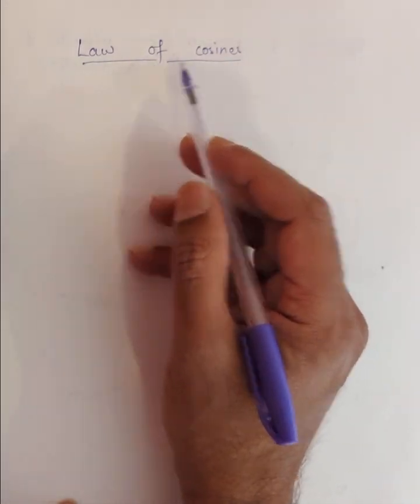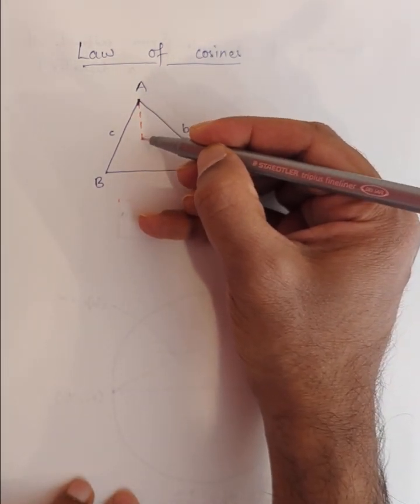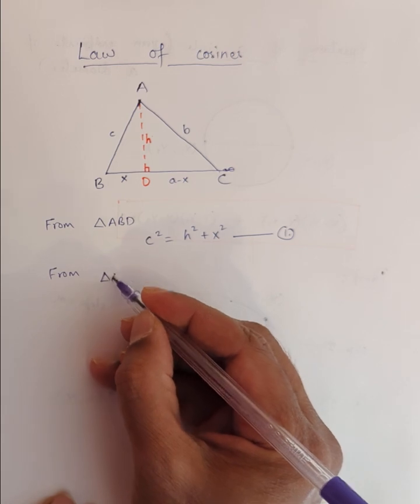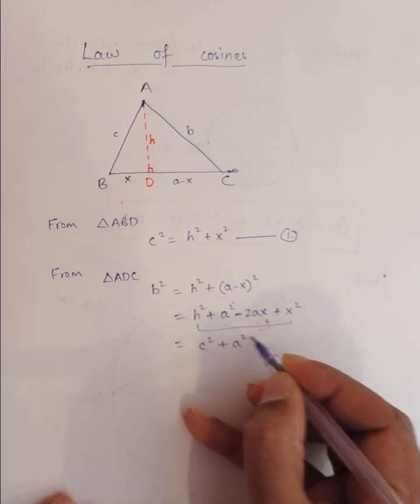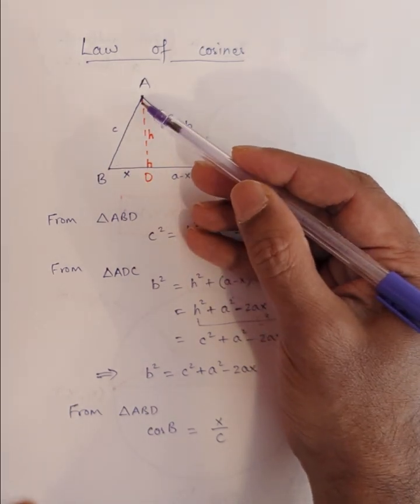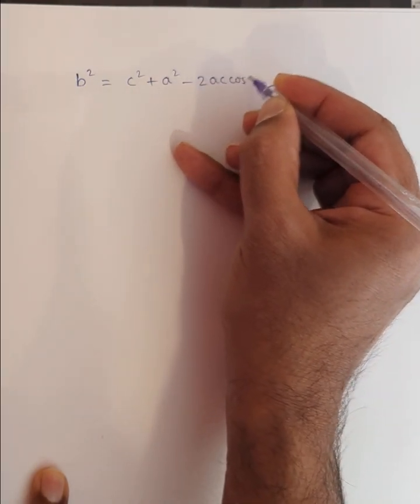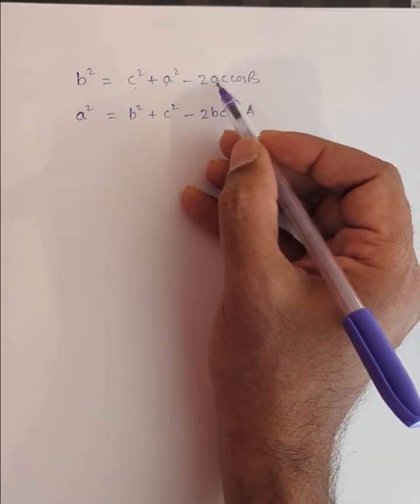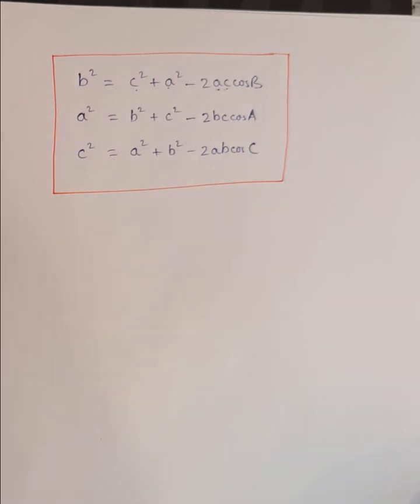Law of cosines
This video gives a proof of the law of cosines, which is a generalization of the Pythagorean theorem.